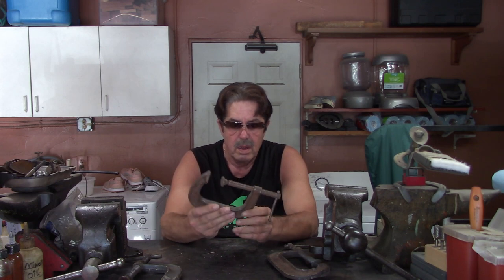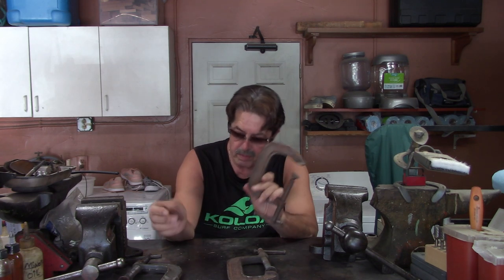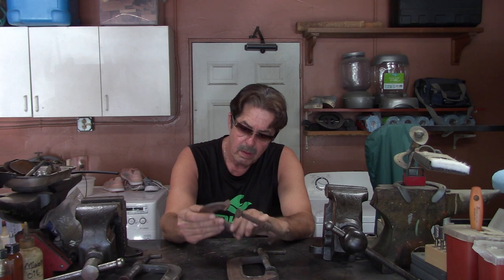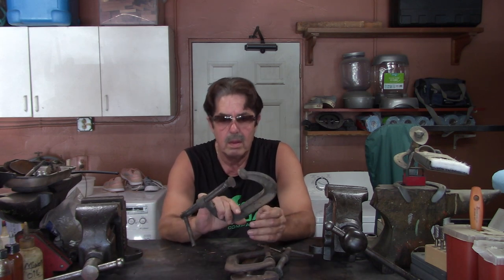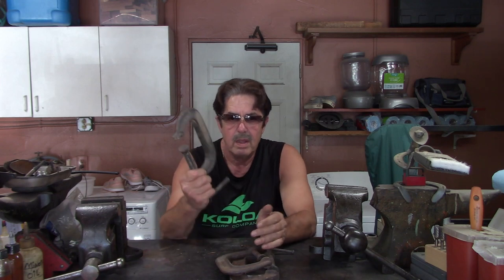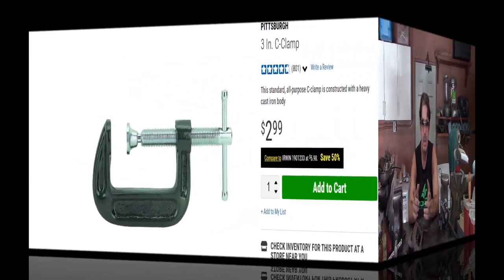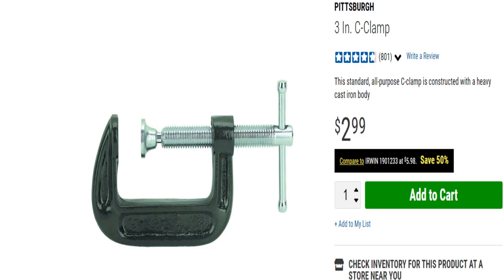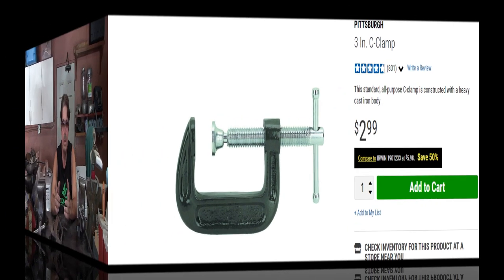Mig Welding Basics - Tips & Deals (C-Clamps) - Part #4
This is a general discussion on inexpensive products you may want to consider for you home shop.
C-Clamp's from Harbor Freight work perfectly fine and i picked up 2 starter sets off Amazon awhile back but they are on sale currently.

Amazon C-Clamp (SALE NOW!!)
Best Weld Nozzle Dip
Weld-Aid Nozzle Anti-Spatter Spray (ON SALE NOW!)
Lincoln Mig Wire .025
Lincoln Mig Wire .030
Benchmark Abrasives 40 grit Flap Disc
Benchmark Abrasives Cut Off Wheels
Hobart Mig Welding Pliers
Irwin Mig Welding Pliers (ON SALE NOW!)
Lincoln Mig Dyna HD Gloves (ON SALE NOW!)
Amazon 3 PCS Ball Peen Hammer Set ($7.33ea - Deal)

Posted For a Friend - And Others That Are Interested
Probiotic Acidophilus - Natures Bounty
Vitamin C 1000mg - Natures Bounty
Zinc 50mg - Natures Bounty
Vitamin D3 125mcg - High Potency
Infrared Forehead Thermometer(Sale Offer)
Pulse Oximeter (Sale Offer)
Etekcity Body Weight Scale (Sale Offer)